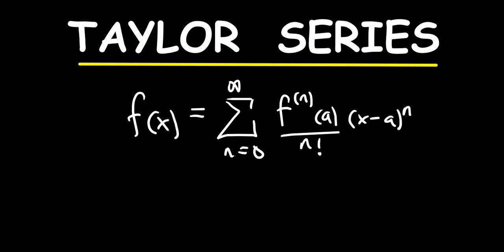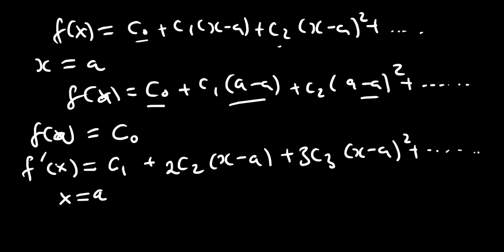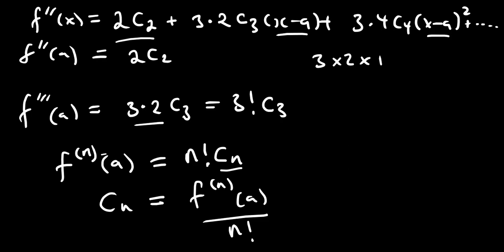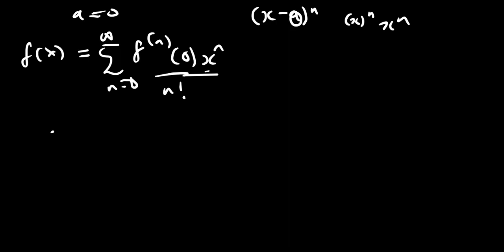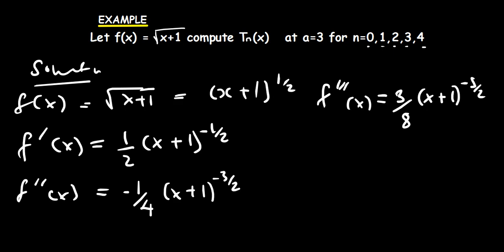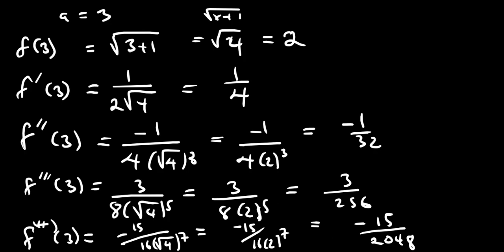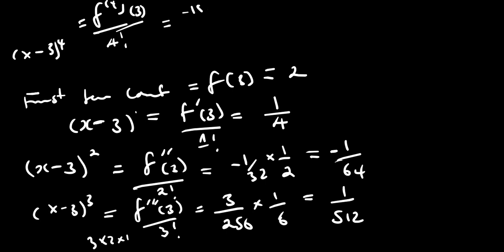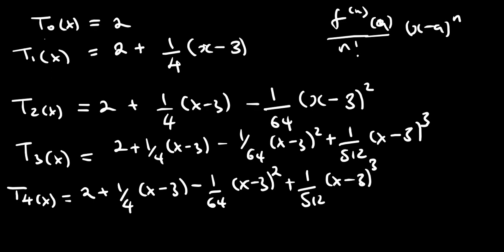Taylor Polynomial Series